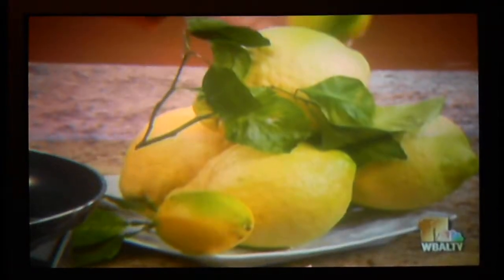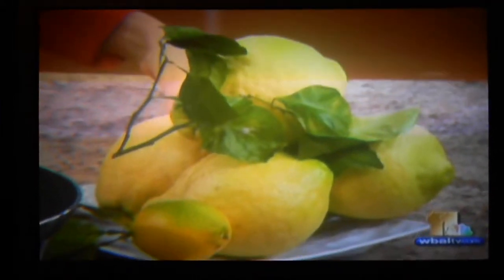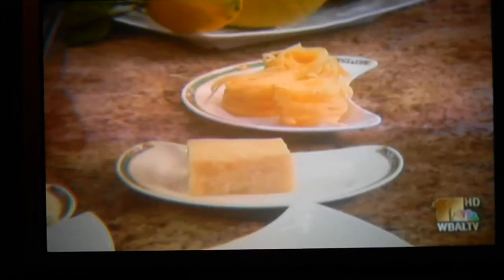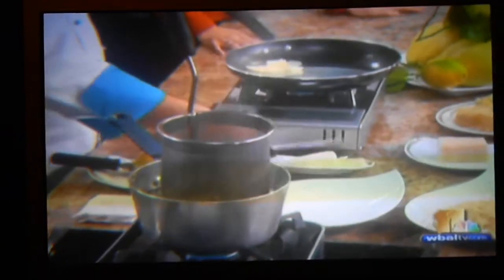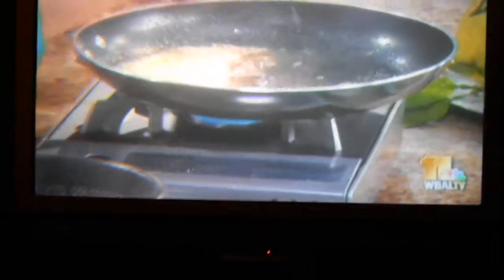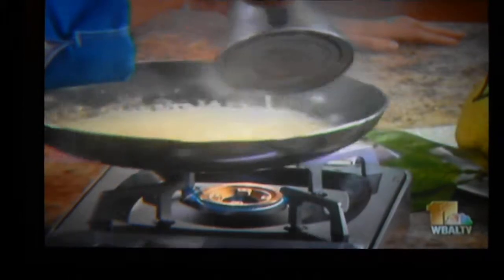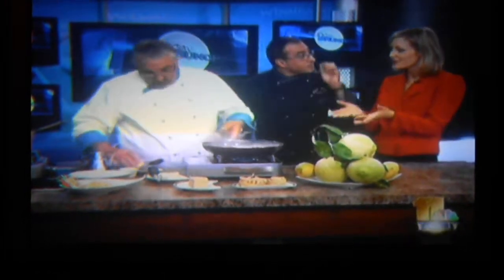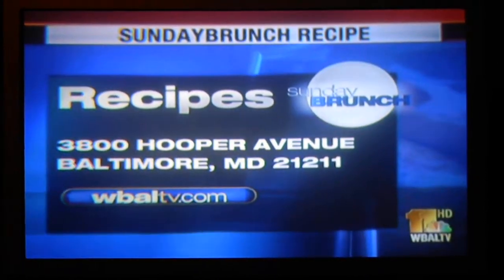Ristorante Scirocco - Chef Masood Masoodi and Chef Pasquale - Wbaltv - Tagliatelle al limone